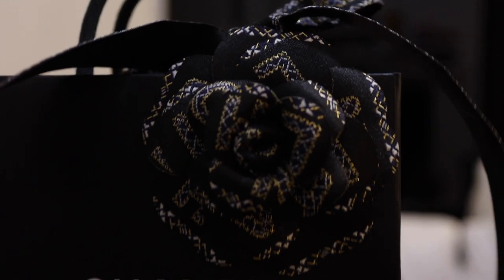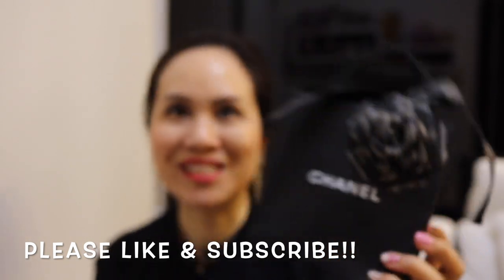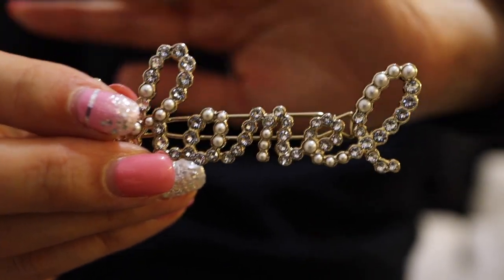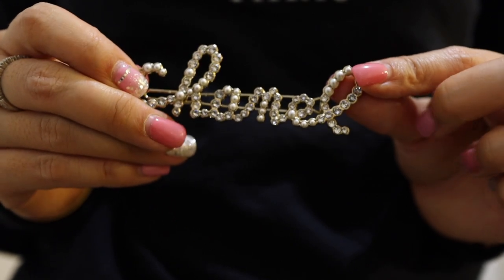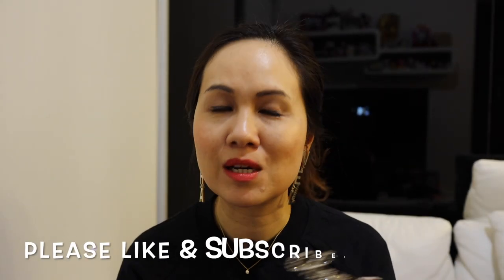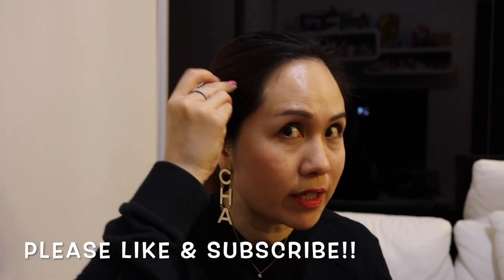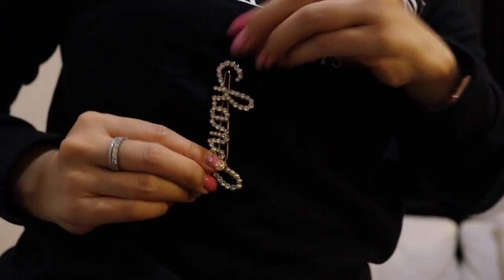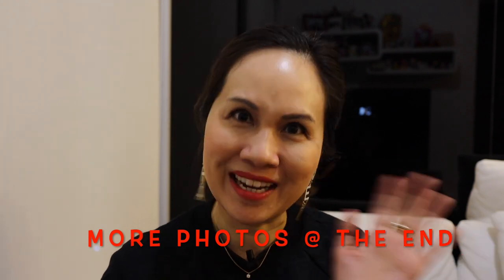CHANEL HAIR CLIP REVEAL DECEMBER 2019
This video is an UnBoxing of My New Chanel Hair Clip in December 2019.